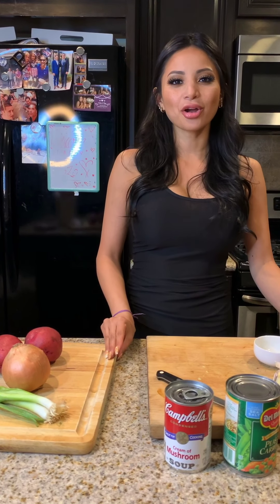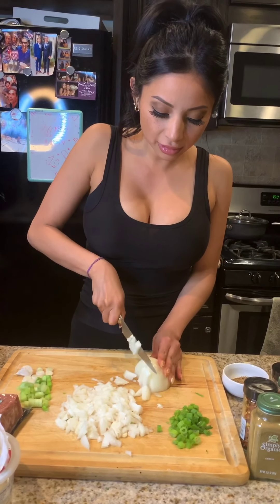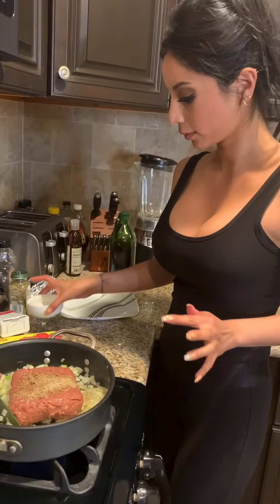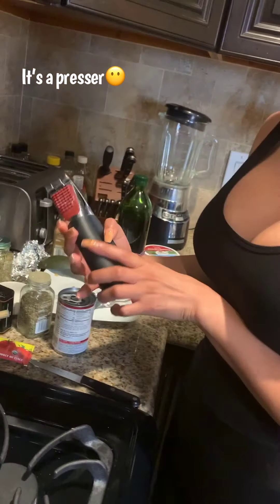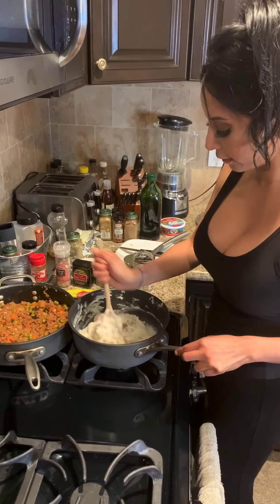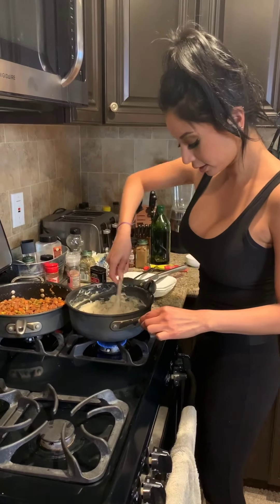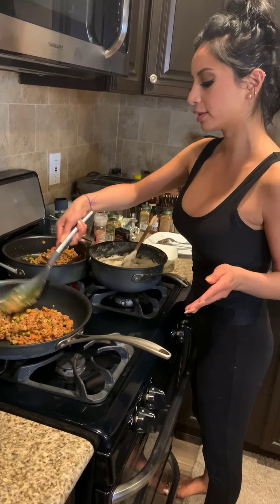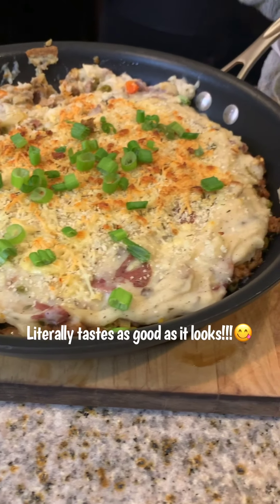QUARANTINE SHEPARDS PIE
Vegetarian Shepard’s Pie with beyond meat. I wanted to showcase canned items you might have purchased during this lockdown we’re all in and use them to make a nostalgic dish!(=

I’m not a professional just have a major passion for cooking and eating! (=

I promise to make easy to follow delicious food you all can enjoy.

INGREDIENTS YOU WILL NEED:

FOR THE MEAT (You can use vegetarian meat or real ground beef)

•Beyond meat
•1 onion
•1 15oz Can of peas and carrots
•1 clove of garlic
•Tbs tomato paste
•2 chives
•1 Tbs Cumin
•1 Tbs Coriander
•1 tsp Chili flakes
•1 tsp Nutmeg
Salt and pepper to your liking

•4 Red potatoes
• 110oz Can of Cream of mushroom
•1/4 Cream cheese
•2 garlic cloves
•1-2 tbs Butter
•1 tbs Thyme

FOR THE TOO CRUST

•1/2 cup of Pablo breadcrumbs
•1 tsp of thyme
•1/4 shredded jalapeño jack
•1/3 shredded parmasean

In a large pot start by boiling water with salt enough water to cover the potatoes. Once boiling place your potatoes in the pot carefully cover and reduce to simmer, cook for 20-25 mins.

In a large skillet on medium heat add a drizzle of olive oil, enough to cover the pan, and add your diced onion and diced chives, only the white parts save the green parts for garnish. Once onions are transparent add all of the beyond meat. Add your cumin,coriander,chili flakes, nutmeg and salt and pepper to your liking. Add your tomato paste and start to break down the meat into small crumbles.
Once the beyond meat has cooked for 7 mins and starts to get its dark color add your canned peas and carrots garlic and cook for another 2 mins and then turn your heat off and set aside until it’s time to assemble.

Drain your potatoes, in same now dry pot add your butter and potatoes. Leave heat on medium low and start to mash potatoes. Once mashed add your cream of mushroom and cream cheese along with garlic and thyme and mix everything until it’s at a creamy consistency; salt and pepper to your liking and set aside.

For the crust, in a bowl, add your bread crumbs, cheese and thyme mix and now it’s TIME TO ASSEMBLE!

In a pan big enough for everything that’s also high heat resistant layer your meat first to cover the bottom of ur pan. Then add the potatoes and spread layer over the meat. Top with your breadcrumb mix and pop in the oven to broil on high for 10 mins.

When it’s out of the oven top with ur green chives and ENJOY!

IF I CAN DO IT YOU CAN DO IT!!! (=

Also I apologize for some of the audio that was delayed in some of the clips, it’s my first video ever and I have no clue how that happened. Also accidentally recorded it vertically so the only way to not loose quality is to tilt phone and watch horizontally. SORRY!